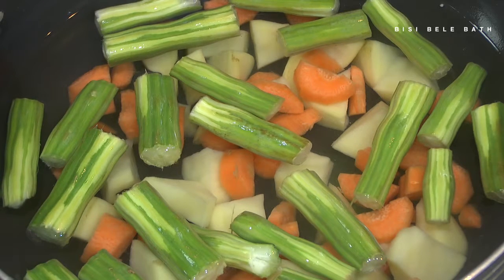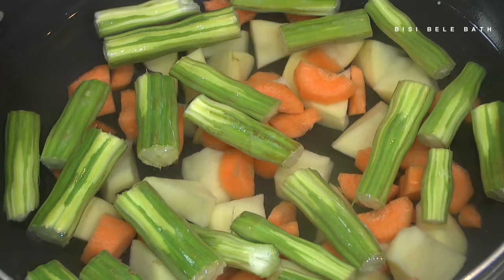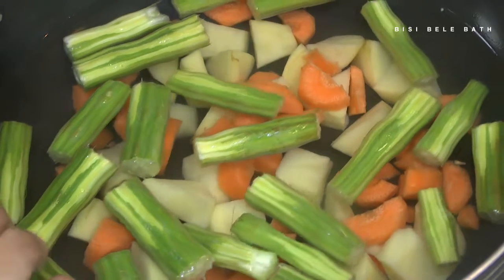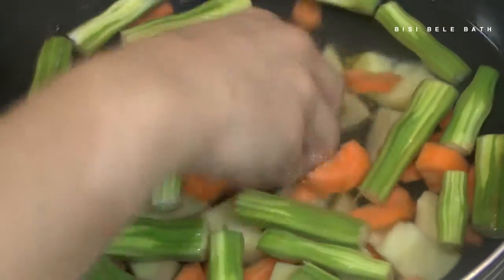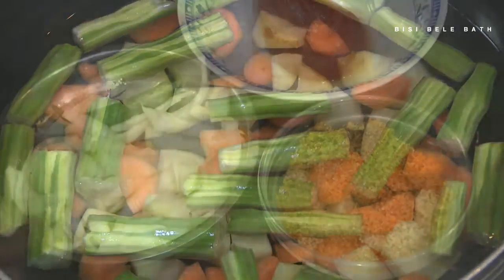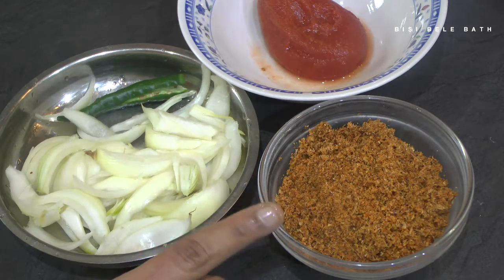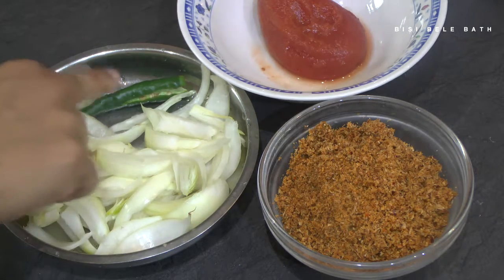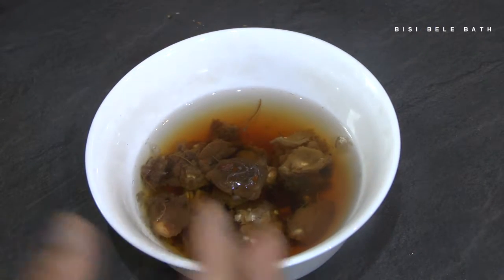BISI BELE BATH / Sambar Sadam